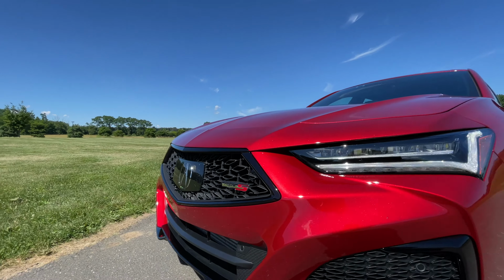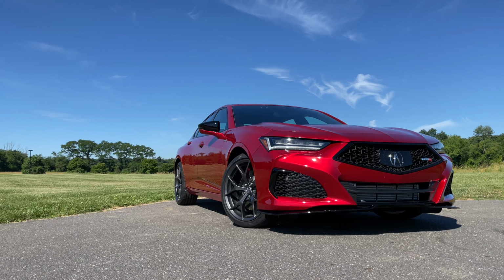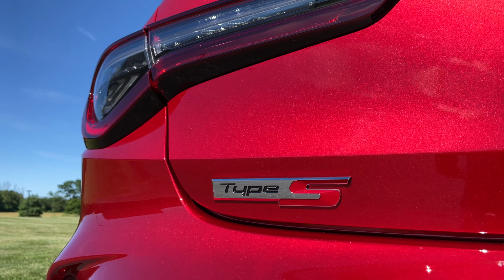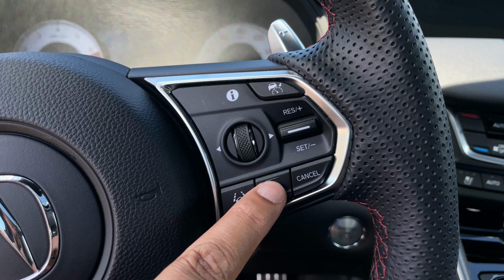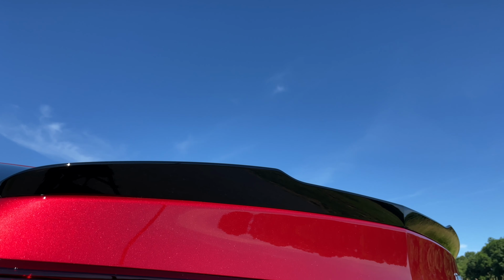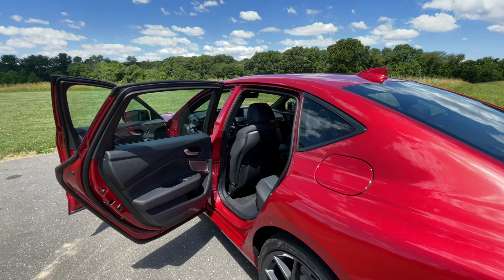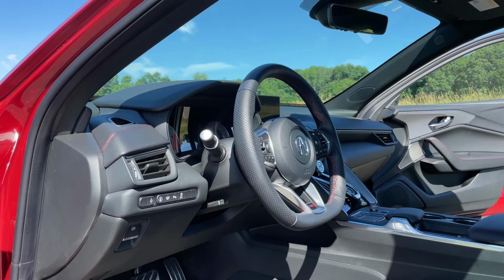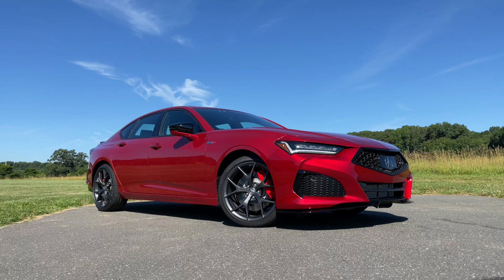2021 Acura TLX Type S Review - VERY Impressive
The 2021 Acura TLX Type S is one of the most anticipated cars of the year. The Type S badge is back! Check it out in my 2021 Acura TLX Type S Review.

0:00 - Acura TLX Type S Intro
2:08 - TLX Type S Interesting / Cool Features
4:09 - Acura TLX Type S 2021 Price Details
5:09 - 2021 Acura TLX Type S Specs / Horsepower / 0 to 60 MPH
5:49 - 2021 TLX Type S Exterior Design
7:18 - TLX Type S Cargo Capacity
7:28 - Acura TLX Type S Interior / Tech
8:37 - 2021 Acura TLX Type S Random Cool Things
9:33 - My Opinion

Acura enthusiasts have been waiting for the return of the Type S badge to the brand's lineup and it's finally here. With 355-hp the 2021 TLX Type S specs are also pretty impressive. How does it stack up against the competition? Let's find out in my review of the new TLX Type S.

🚗 2021 Acura TLX Type S.
🥊 Rivals: Audi S4, BMW M340i, Mercedes-AMG C43.
💲 Price: $52,300.
🔩 Engine: 3.0L Turbo V6 - 355-hp / 354 lb-ft (480 NM).
⚙️ Transmission: 10-speed automatic.
🏎 0 to 60 mph: 4.7 seconds.
🚀 Top Speed: 155 mph (249 kph).
⛽️ MPG: 19/25 (city/hwy).
🌍 L/100km: 12/9 (city/hwy).